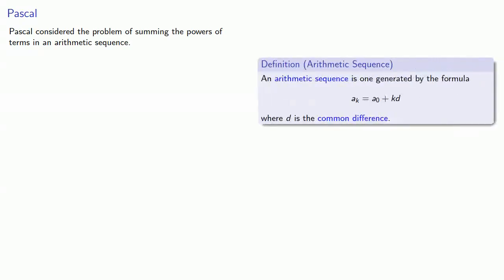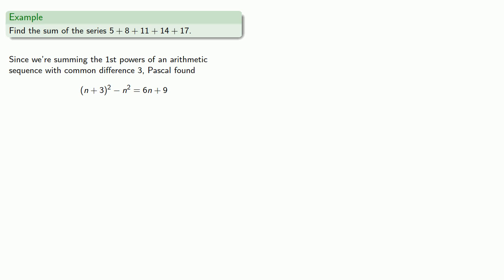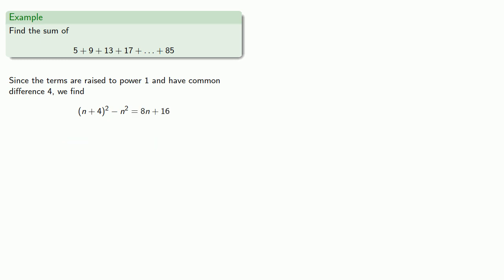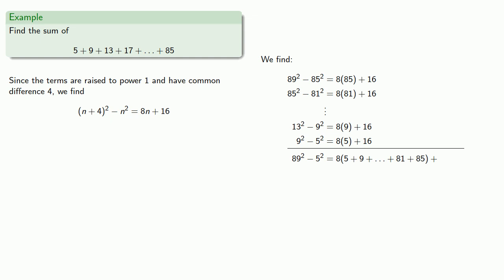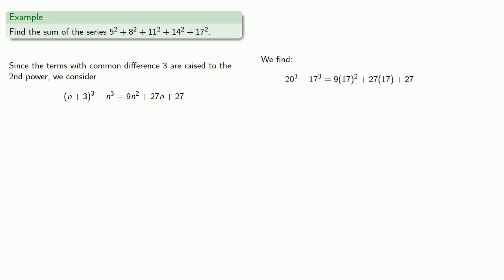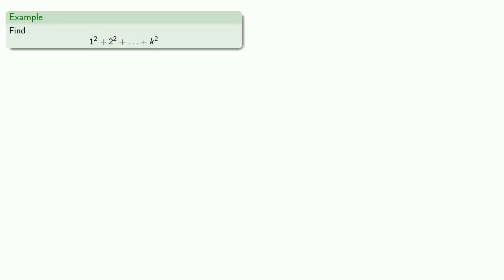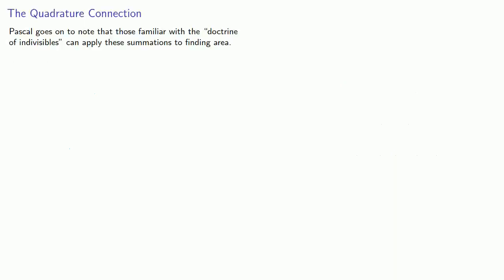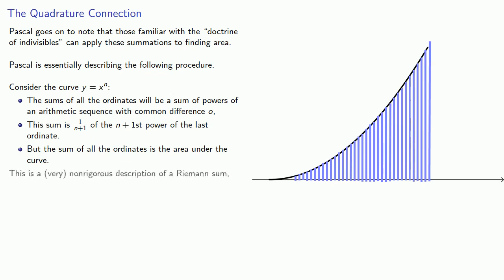Pascal and Series Summation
Pascal's method of summing powers of an arithmetic sequence.